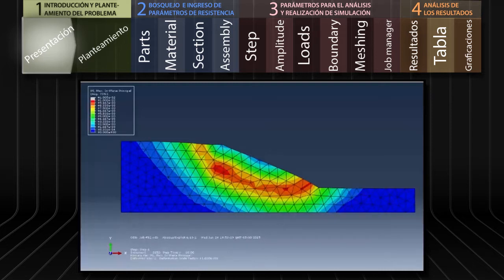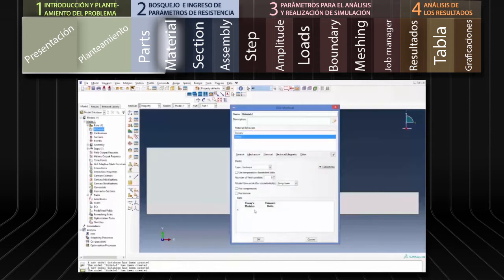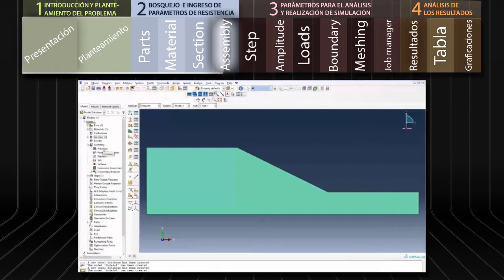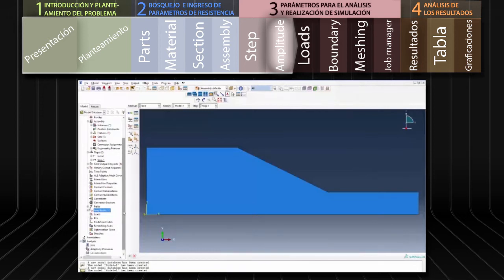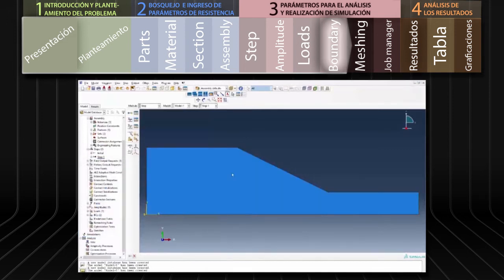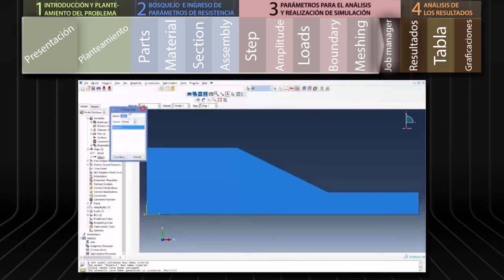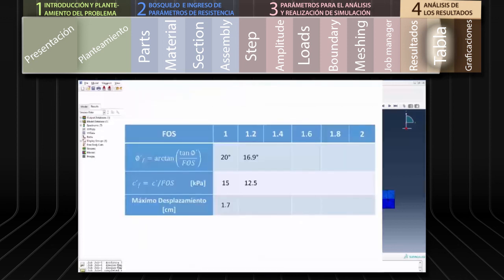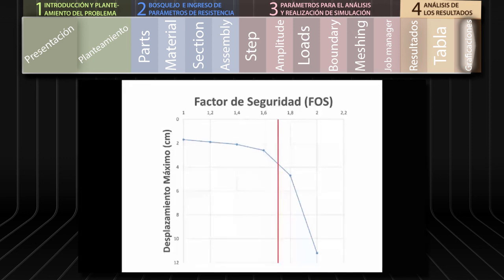Modelación de elementos finitos con ABAQUS